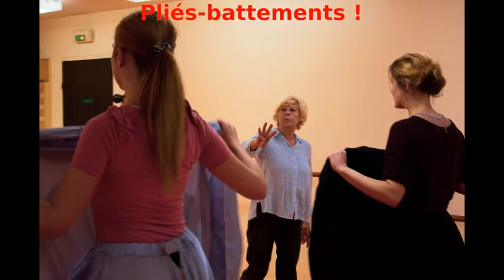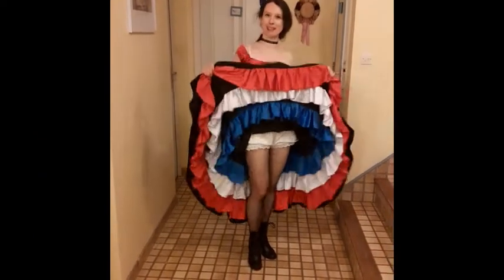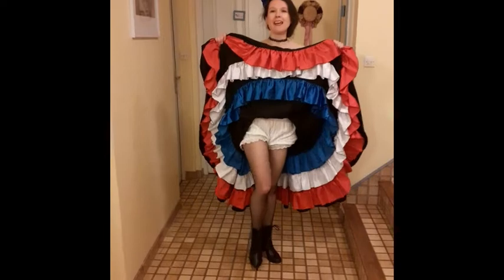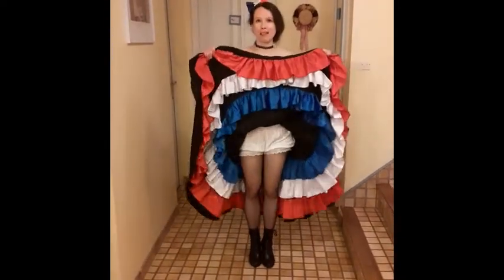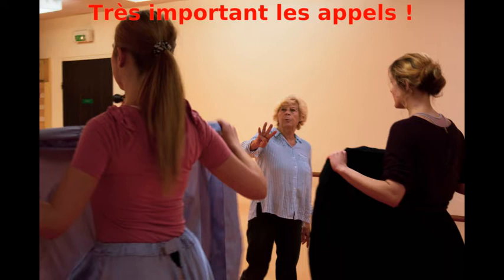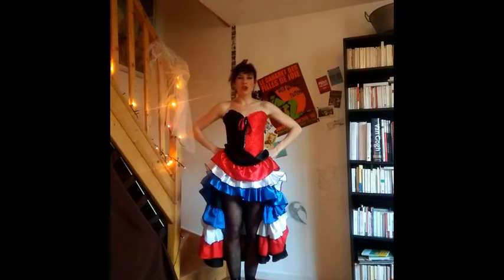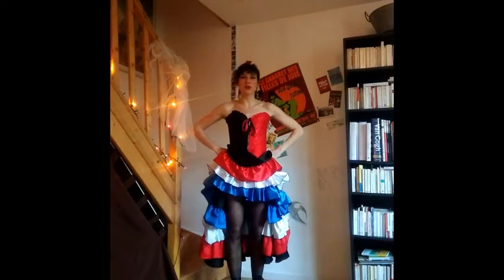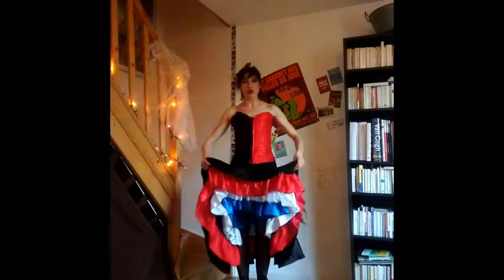Coronavirus classe - Tutoriel de French cancan - Monika Knap - 01 04 2020